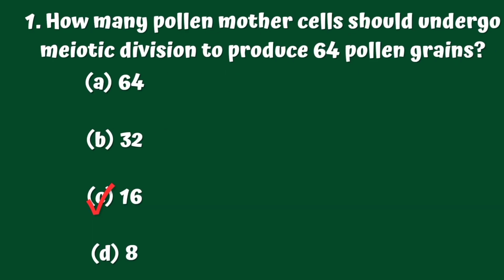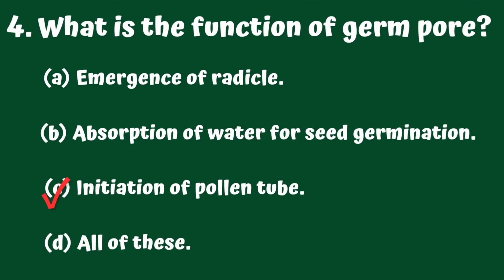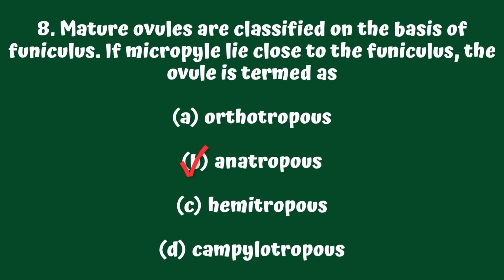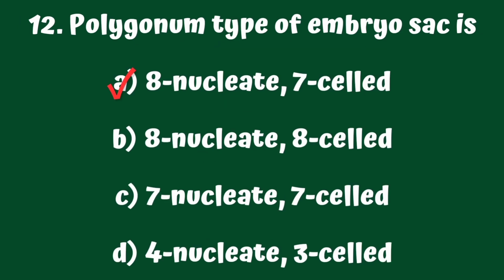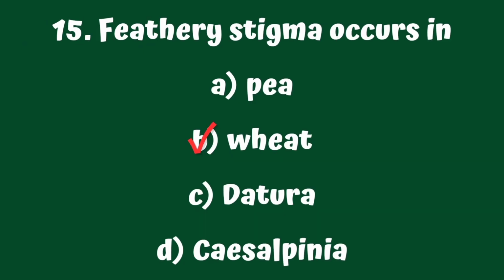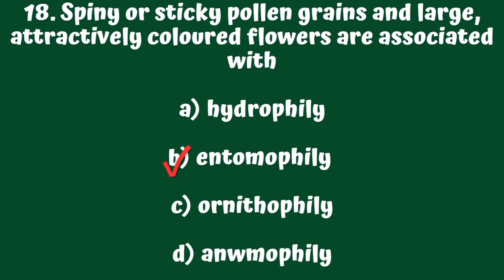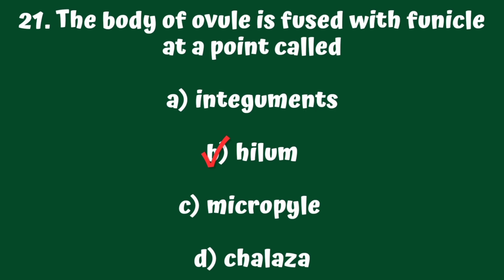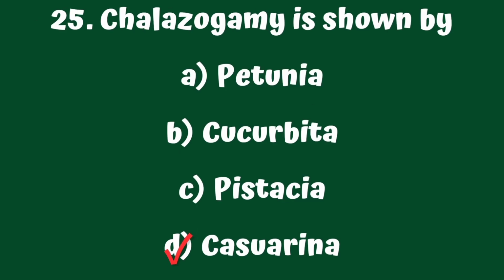sexual reproduction in flowering plants mcq neet | pyq | ncert based mcq | neet mcq questions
sexual reproduction in flowering plants mcq neet

sexual reproduction in flowering plants mcq questions

sexual reproduction in flowering plants mcq for neet 2023

sexual reproduction in flowering plants mcq ncert

sexual reproduction in flowering plants mcq vijay education

sexual reproduction in flowering plants mcq pw

sexual reproduction in flowering plants mcq malayalam

sexual reproduction in flowering plants mcq dairy farm instructor

sexual reproduction in flowering plants mcq

sexual reproduction in flowering plants class 12 mcq
sexual reproduction in flowering plants questions for neet

sexual reproduction in flowering plants questions by vipin sharma

sexual reproduction in flowering plants questions practice

sexual reproduction in flowering plants questions ozone classes

sexual reproduction in flowering plants questions answers

sexual reproduction in flowering plants questions tarun sir

sexual reproduction in flowering plants important questions

sexual reproduction in flowering plants important questions for board